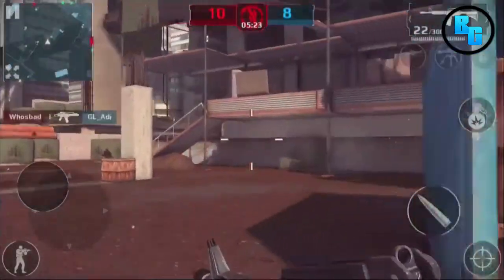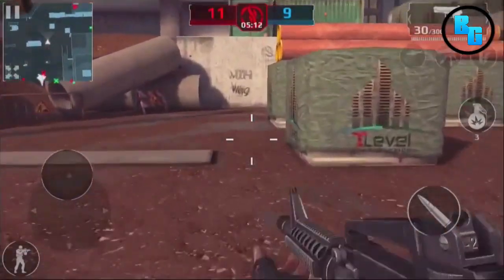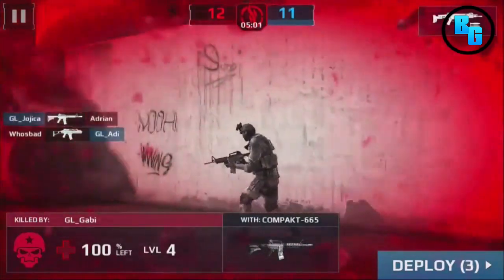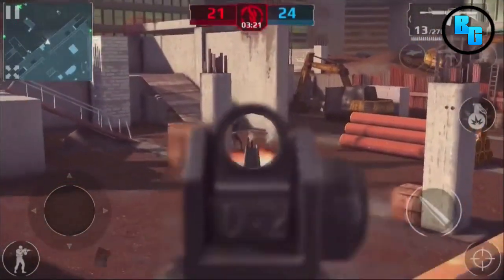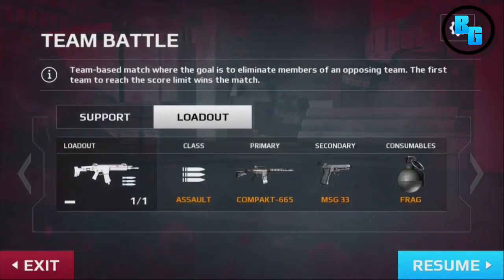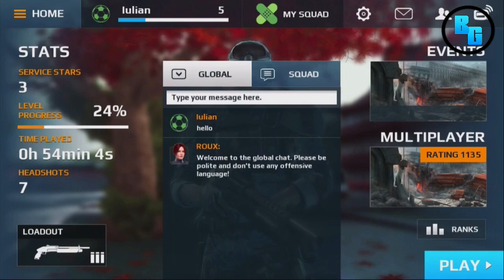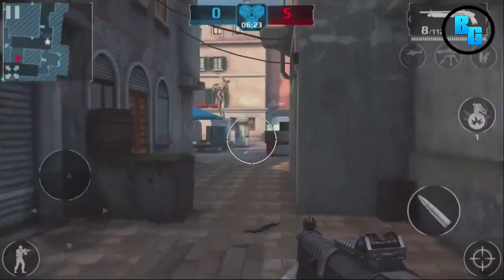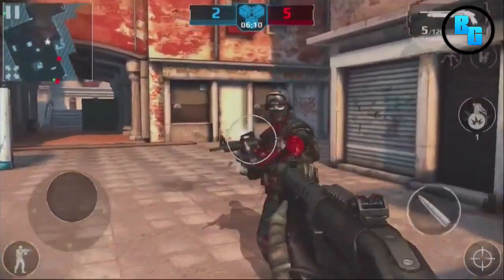Modern Combat 5: Blackout - MORE MULTIPLAYER GAMEPLAY!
Today i have some more MC5 multiplayer gameplay and news! One week away from release!

» Device: iPad Air